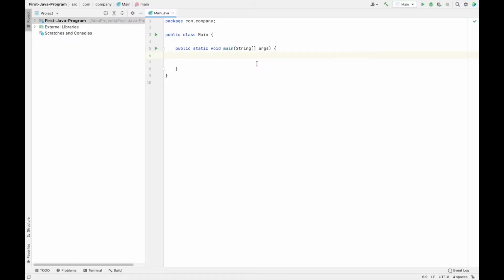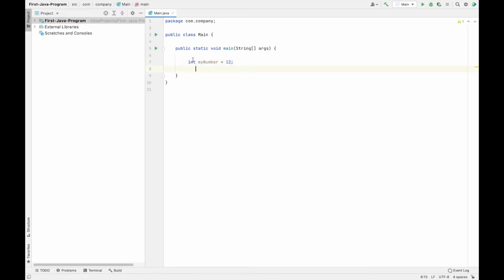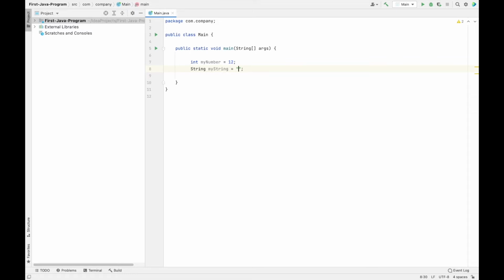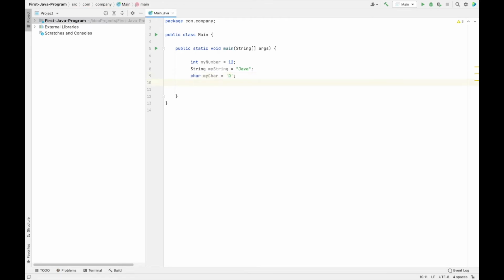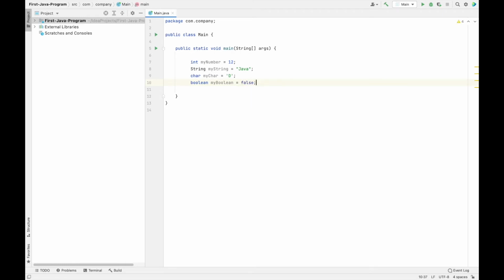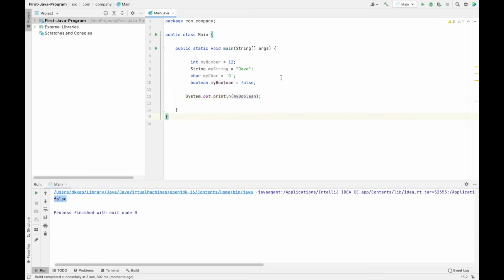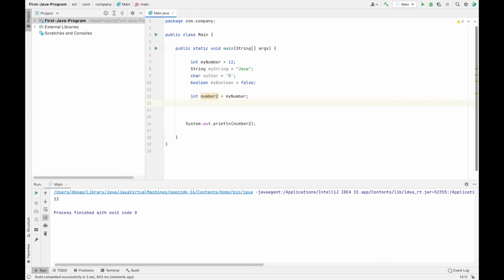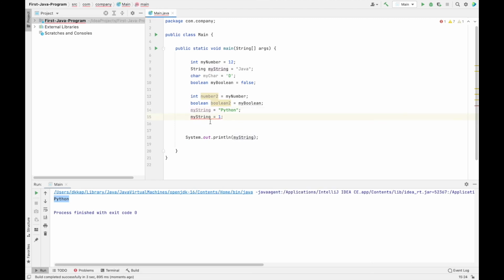Variables & Data Types - Java Episode 2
In this video, we discuss the basics of variables and data types such as Strings, Integers, Characters, and Booleans. Let me know what you guys would like to see in future videos. Enjoy!